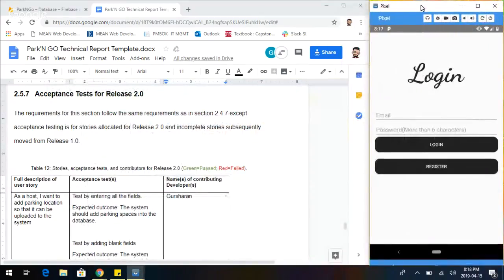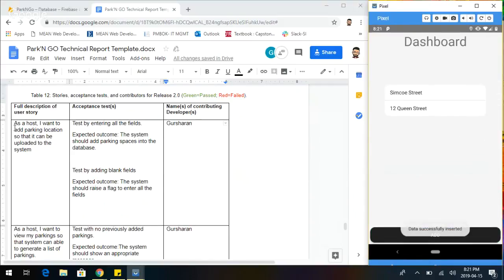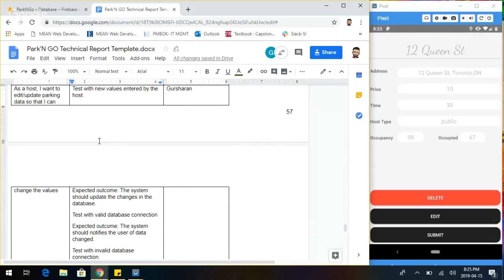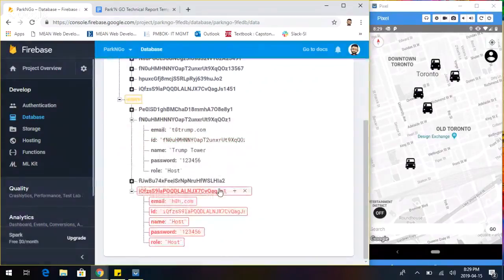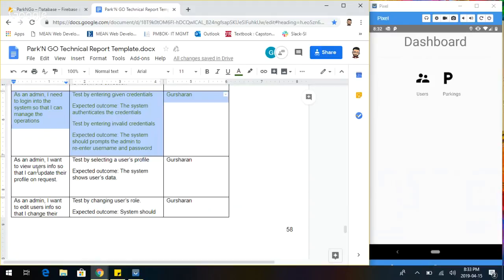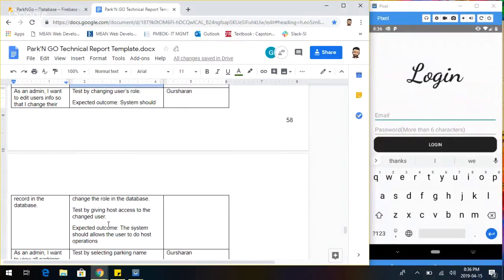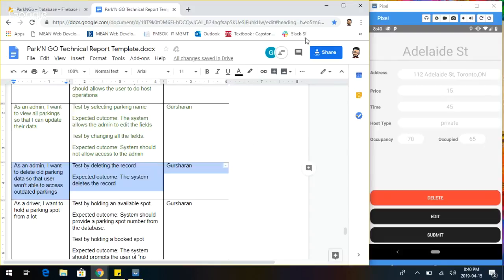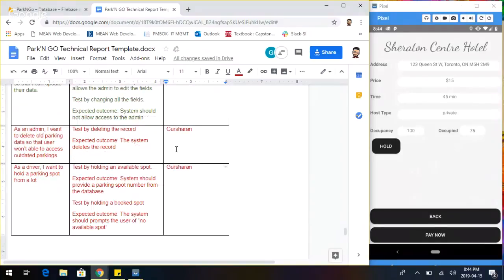Release 2.0 - ParkNGo